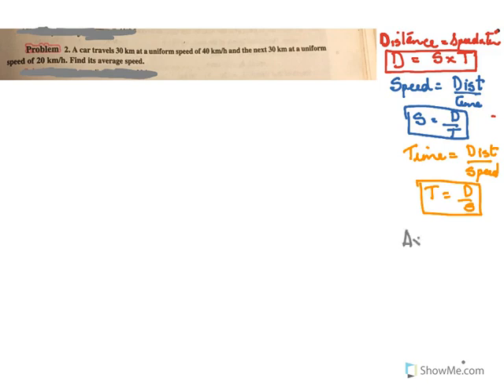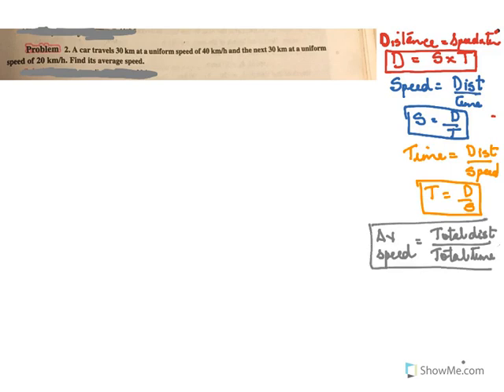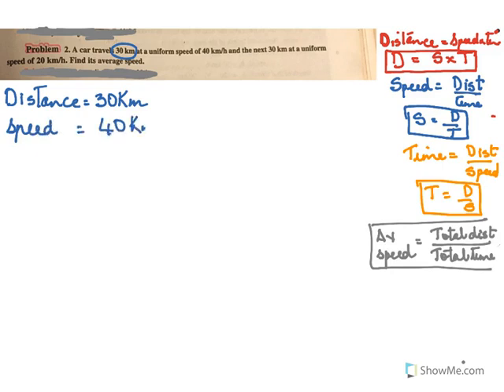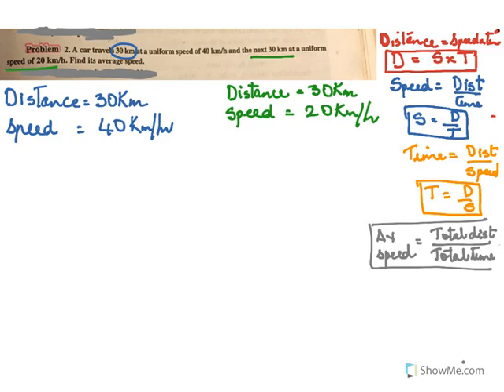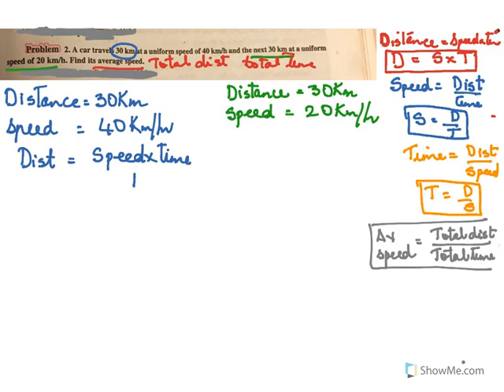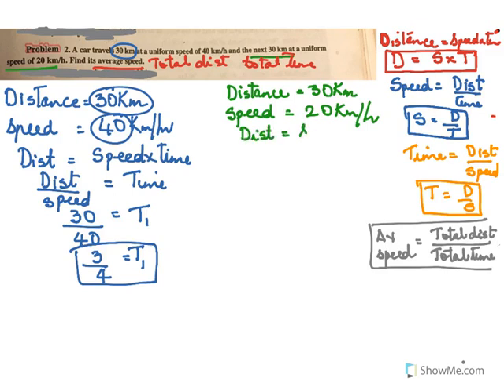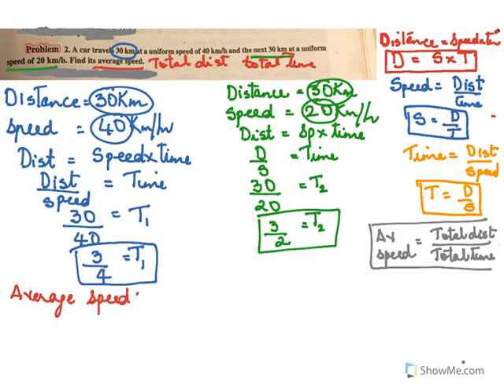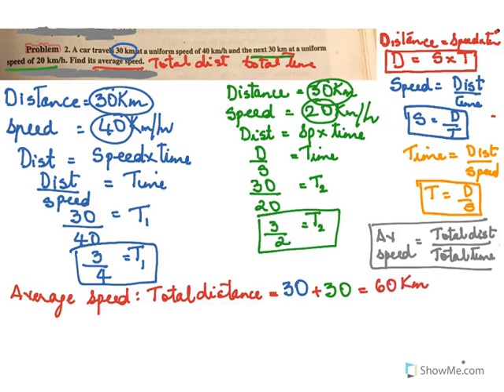Class 9/ Motion/ Part 2- Average speed